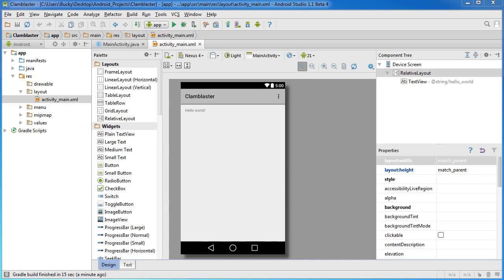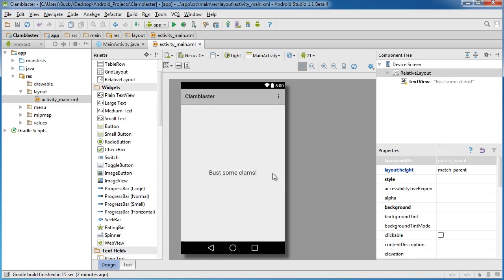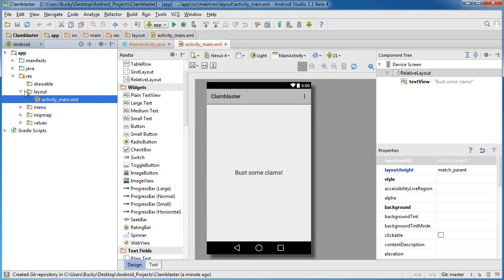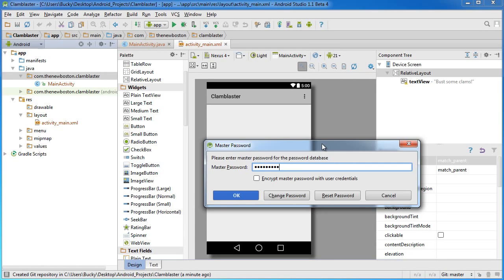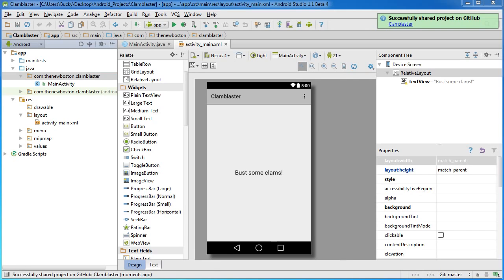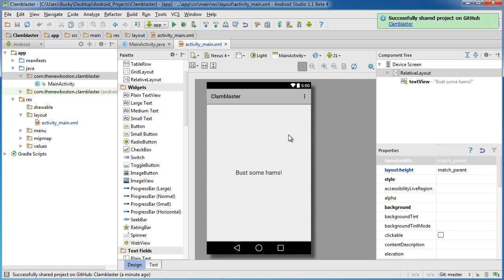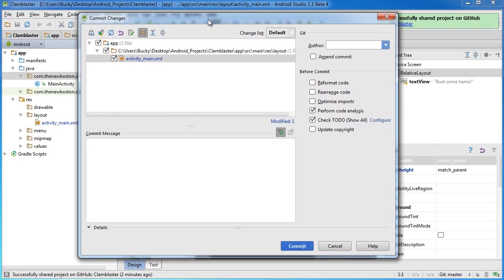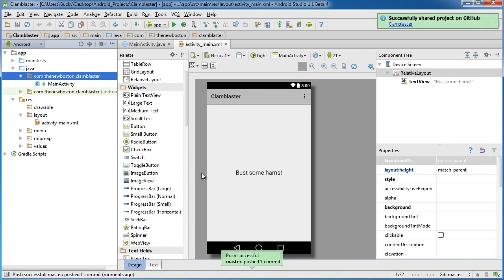Android App Development Lesson 68 Working with GitHub